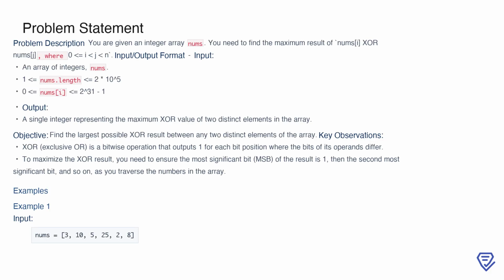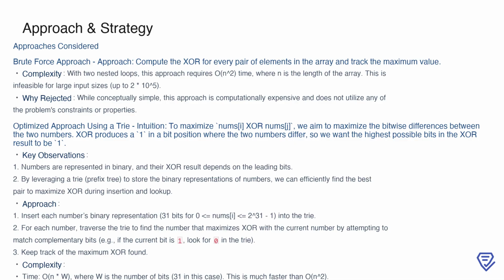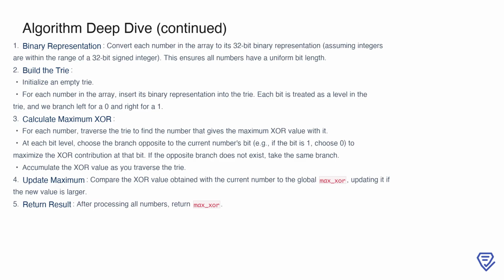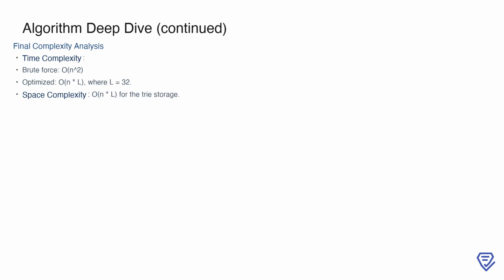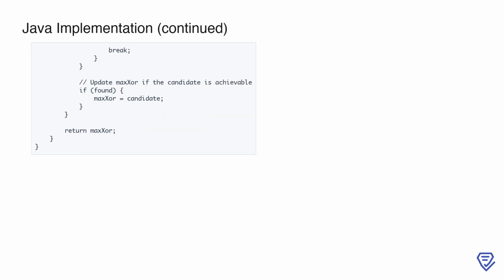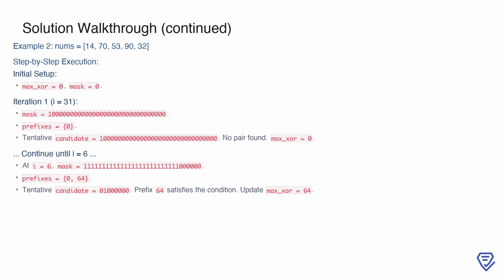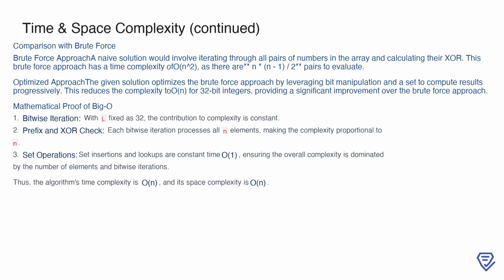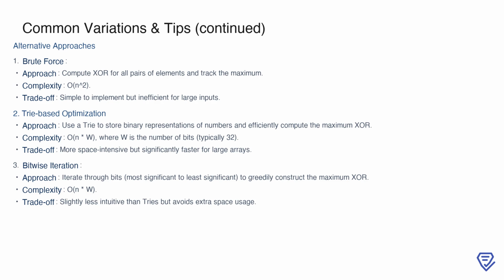LeetCode 421: Maximum XOR of Two Numbers in an Array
Difficulty: Medium

📚 Topics: Array, Math, Tree

⏱️ Timestamps:
00:00 - LeetCode 421: Maximum XOR of Two Numbers in an Array
00:21 - Problem Statement
01:15 - Problem Statement (continued)
02:01 - Problem Statement (continued)
02:46 - Problem Statement (continued)
03:25 - Problem Statement (continued)
04:07 - Approach & Strategy
05:24 - Approach & Strategy (continued)
06:29 - Approach & Strategy (continued)
07:23 - Algorithm Deep Dive
08:37 - Algorithm Deep Dive (continued)
09:56 - Algorithm Deep Dive (continued)
11:00 - Algorithm Deep Dive (continued)
12:16 - Algorithm Deep Dive (continued)
13:31 - Algorithm Deep Dive (continued)
14:25 - Python Implementation
15:34 - Python Implementation (continued)
16:08 - Java Implementation
17:30 - Java Implementation (continued)
18:17 - Solution Walkthrough
19:56 - Solution Walkthrough (continued)
21:38 - Solution Walkthrough (continued)
22:36 - Solution Walkthrough (continued)
23:22 - Solution Walkthrough (continued)
23:58 - Time & Space Complexity
25:02 - Time & Space Complexity (continued)
25:51 - Time & Space Complexity (continued)
26:53 - Common Variations & Tips
27:57 - Common Variations & Tips (continued)
28:43 - Common Variations & Tips (continued)
29:39 - Common Variations & Tips (continued)
30:41 - Conclusion
30:57 - Thank You!